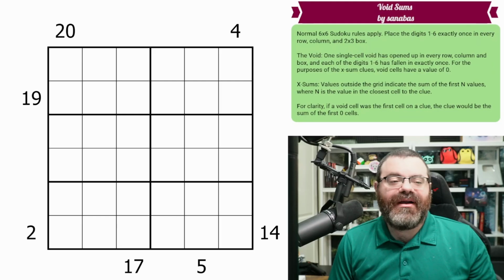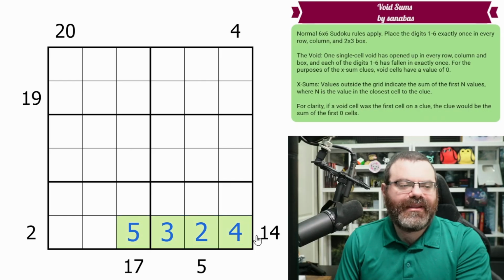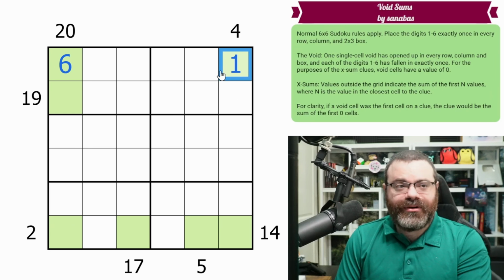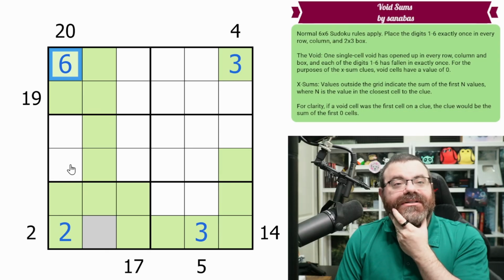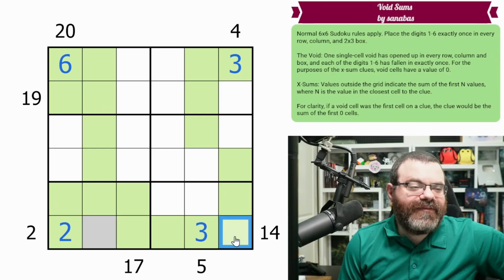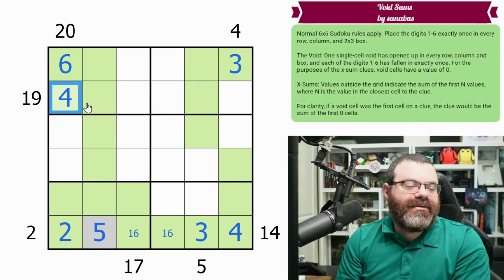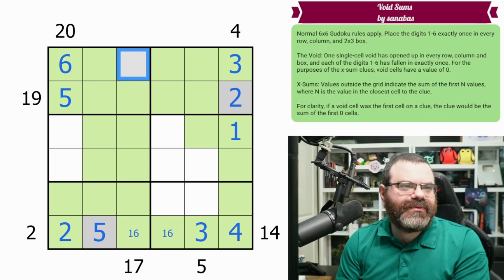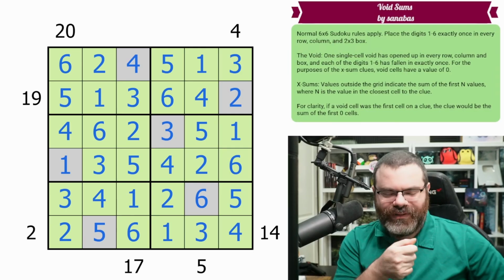Sudoku Adventure #929 - "Void sums" by sanabas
0:00 Rules
02:48 Solve